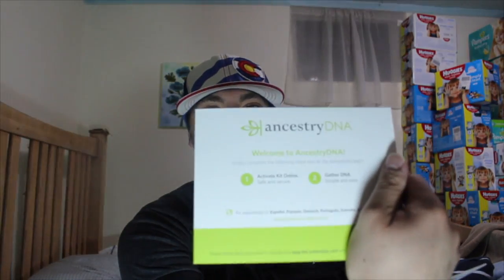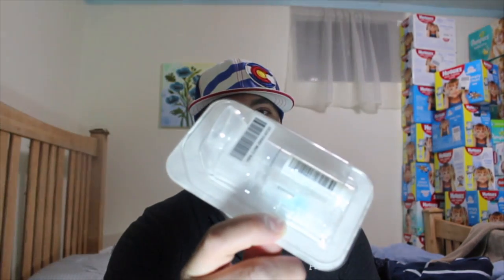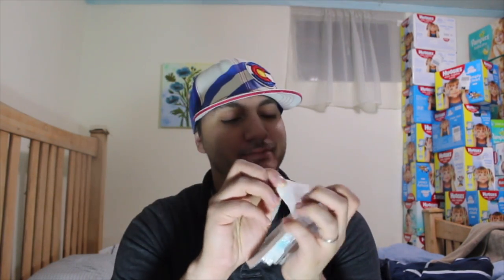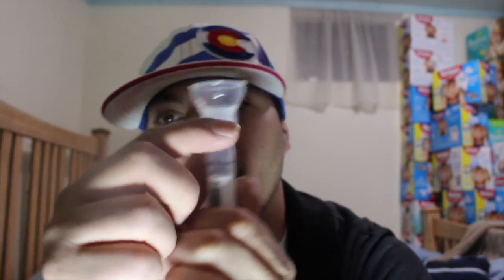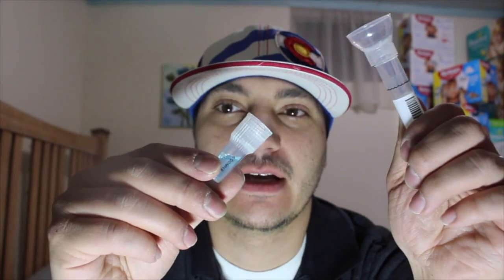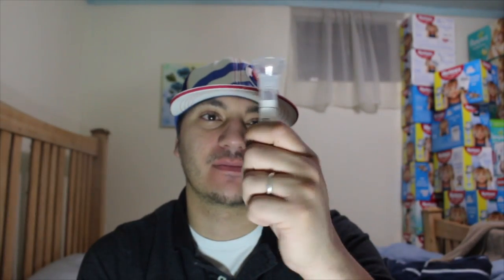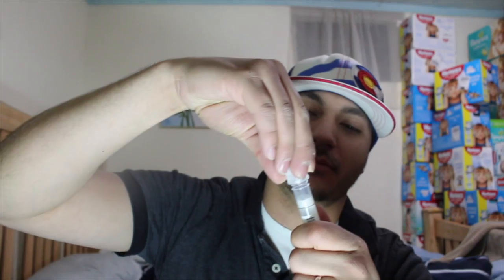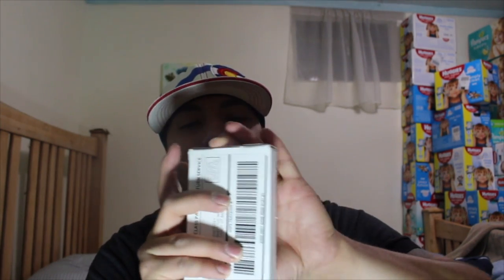taking ancestry dna test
In this video I take an Ancestry DNA test. I'm taking this test to see where I'm from and to see if i can find my real dad.